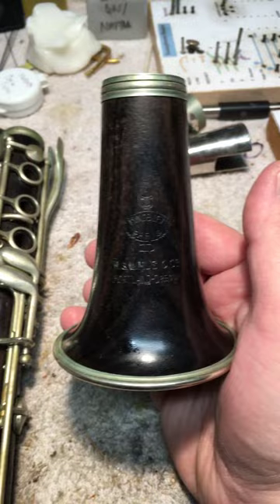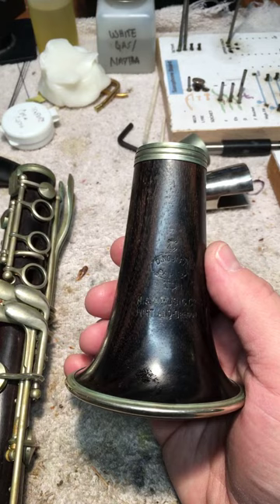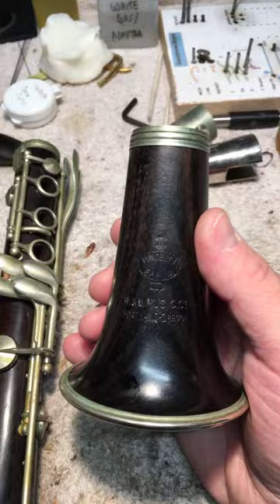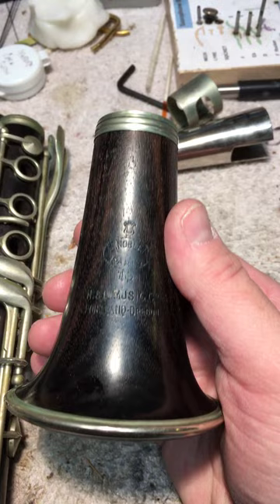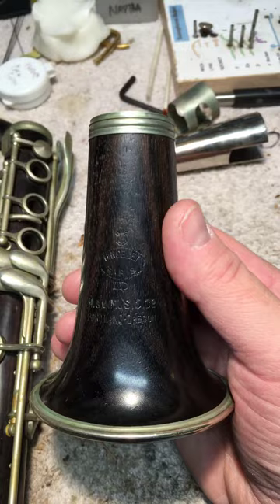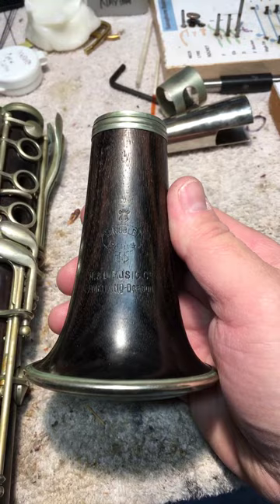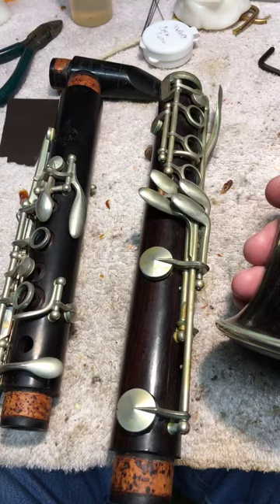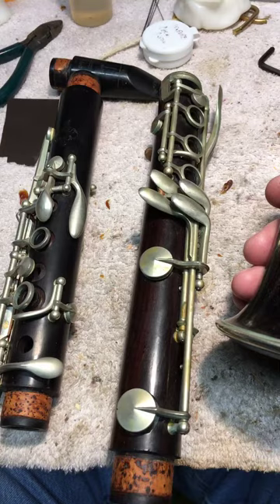D. Noblet clarinet pt 1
A vintage D.Noblet clarinet in for an overhaul